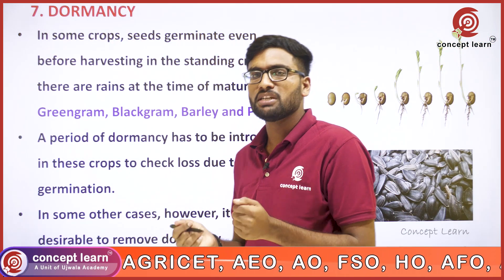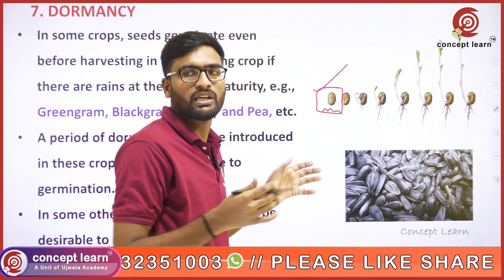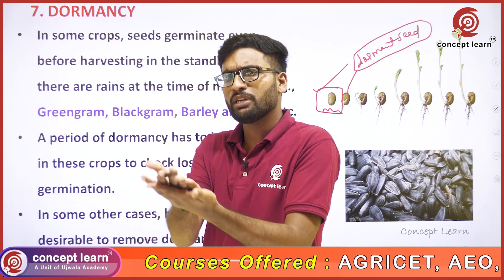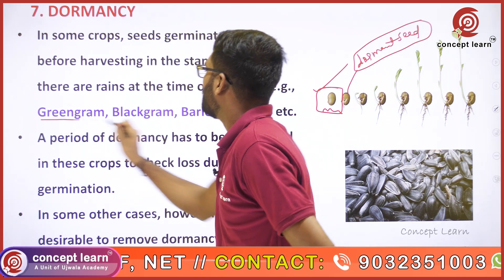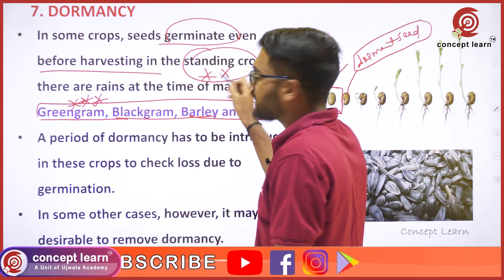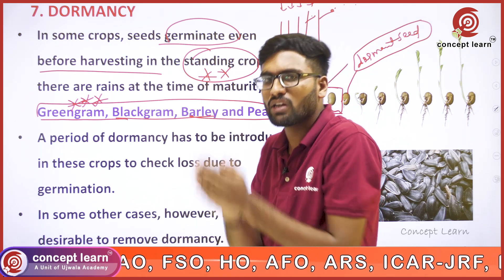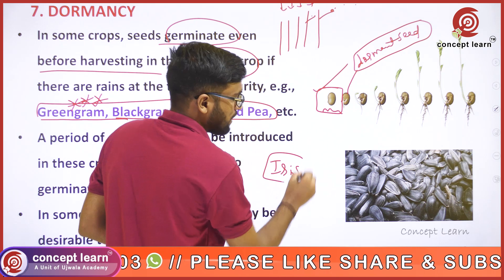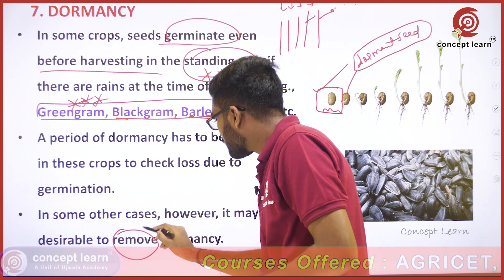Plant Breeding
Hello Friends...